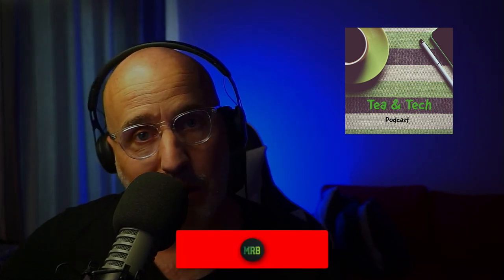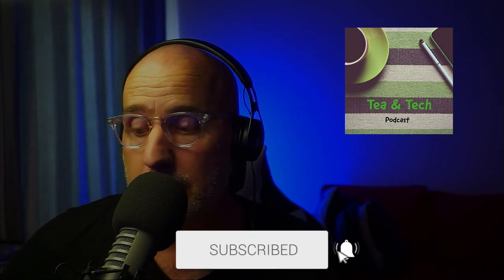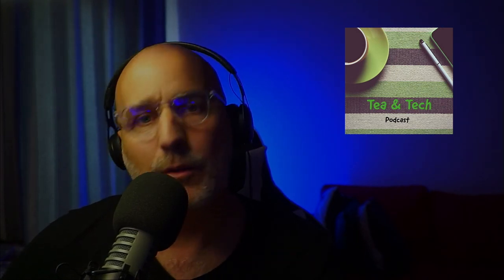Tea & Tech - Episode 4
Come and join me where I get you up to date with some of the best news bits out of the Tech world